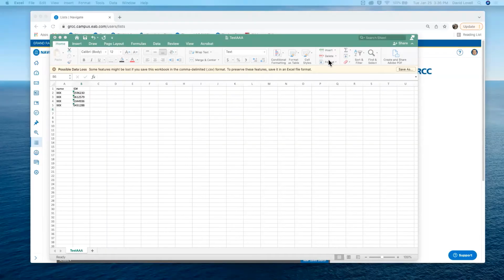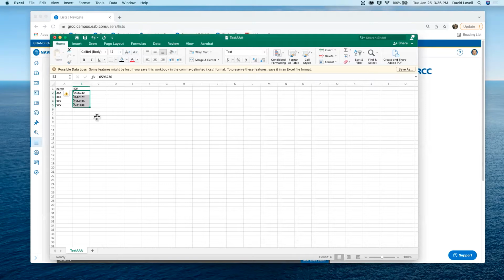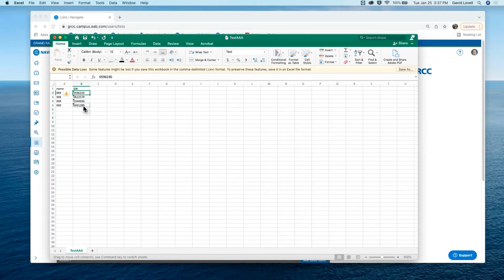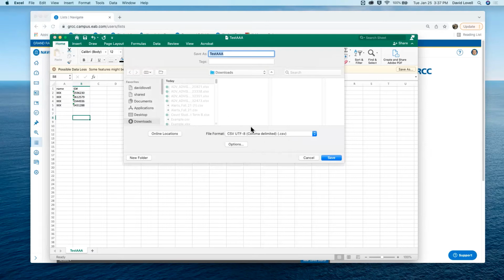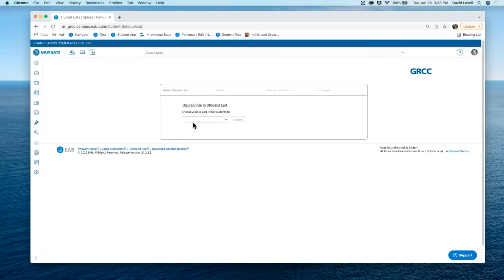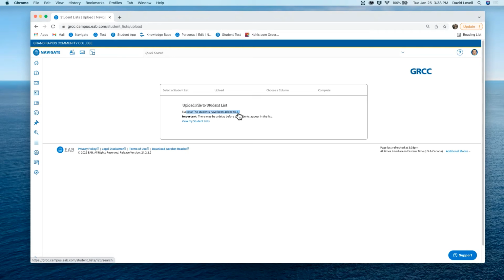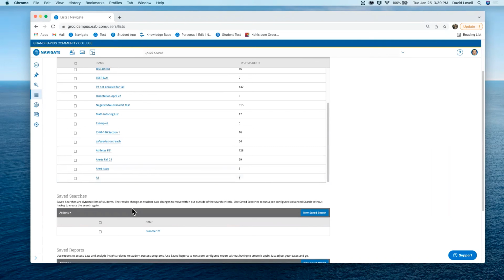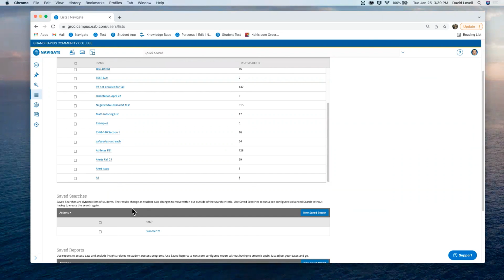Navigate Staff how to: Uploading student lists from Excel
A brief video detailing how to upload a list of student's from Excel into Navigate for targeted outreach and reporting.